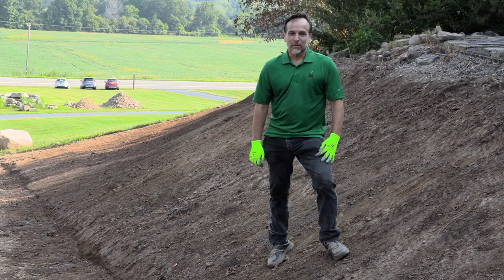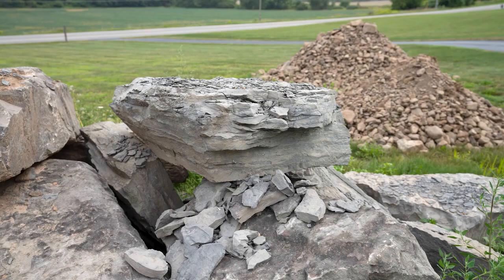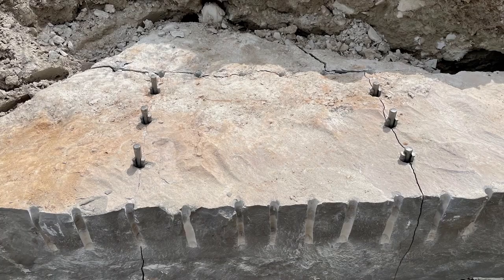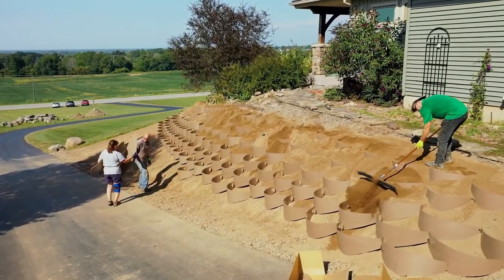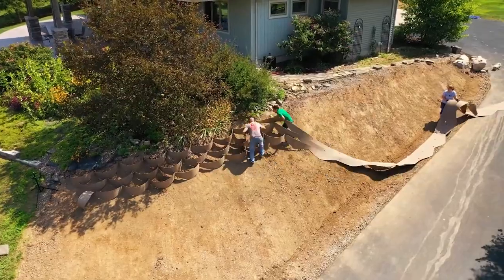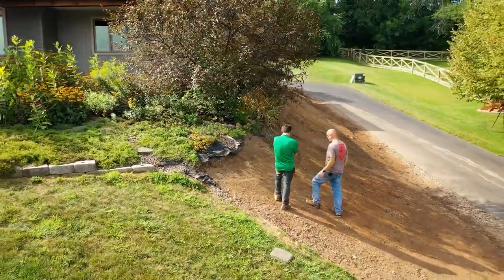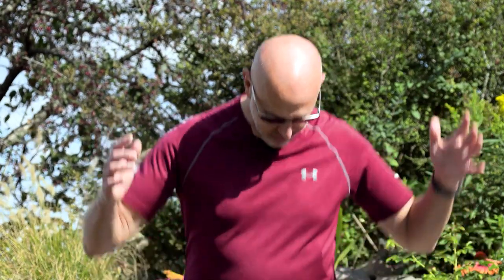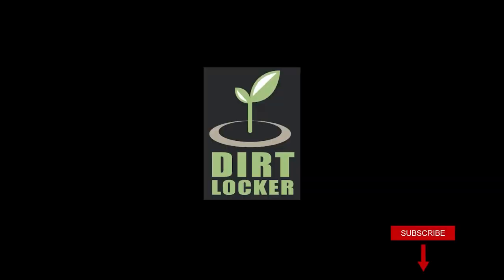Dirt Locker vs. Western New York Hillside Erosion | Buffalo Videography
Commercial Video Production in Buffalo, NY!

The Dirt Locker is a hillside terracing and landscaping system that allows gardeners to protect their whole slope or hillside from water soil and nutrient erosion and maximize planting area. As your plants take root in the nurturing Dirt Locker system your hillside becomes more stable and more strong.

Karl an avid gardener in Niagara County New York was very happy to be able to terrace his whole hillside with the Dirt Locker system. It allowed him to plant many more plants than he would have been able to with his former failed retaining wall.

Karl’s failed retaining wall was extremely heavy, expensive, difficult to transport, it required professional installation and it was vulnerable to gravity and the forces of nature.

Each Dirt-Locker weighs less than 2 pounds, which means they are relatively inexpensive to purchase and transport, easy to install with no permits or specialized labor, and less affected by gravity and the elements.

Video by Jon Schneider, Mark Trebilcock, and filmed by Dan Oshier